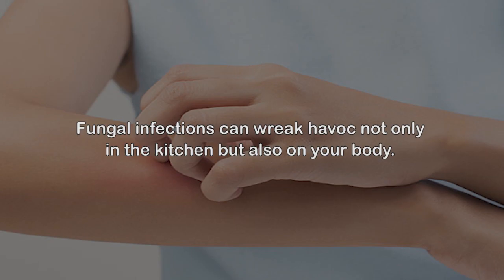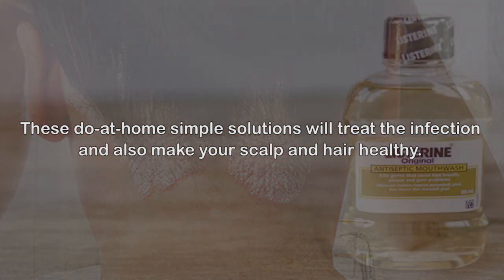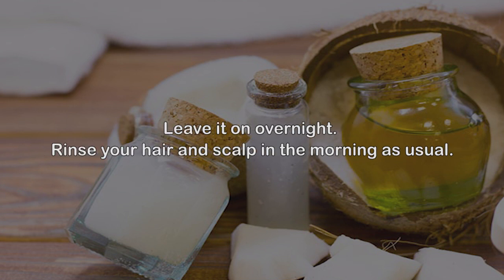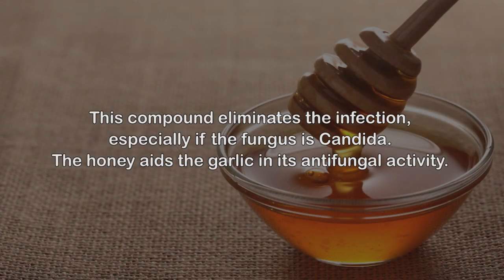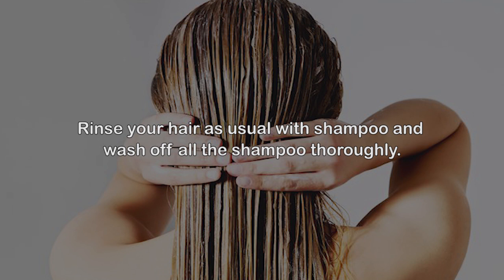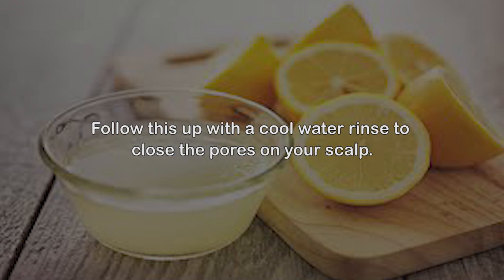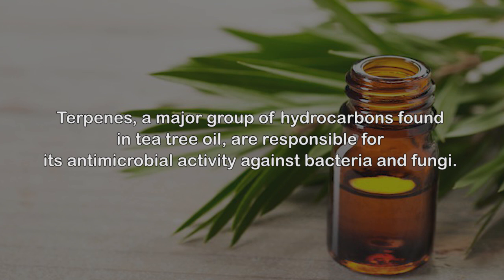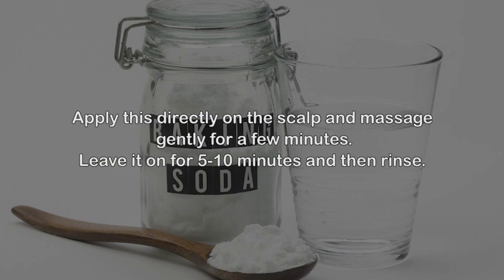Get Rid Of Hair Fungus With 10 Simple Home Remedies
Fungal infections can wreak havoc not only in the kitchen but also on your body. Any part of your body – the scalp, the feet, your skin, etc. – can be a comfortable breeding ground for fungus. An infection can develop and ruin your skin and peace of mind as well.
A dirty scalp with oil, pollutants, and accumulated dead cells can easily attract fungus. Among the various fungi, ringworm is a very common fungus that affects the scalp as well as the hair. The scalp becomes itchy, dry, and very flaky. The effects of commercially available products do not last long, and some of them can make your hair very dry and frizzy in the process.
These do-at-home simple solutions will treat the infection and also make your scalp and hair healthy.
1. Apple Cider Vinegar
2. Neem Oil
3. Castor Oil
4. Garlic
5. Listerine
6. Lemon
7. Olive Oil
8. Tea Tree Oil
9. Baking Soda
10. Coconut Oil

You can find the best articles for natural remedies, home cures, diets and weight loss, health tips and many more.